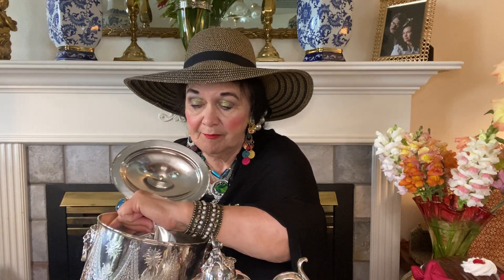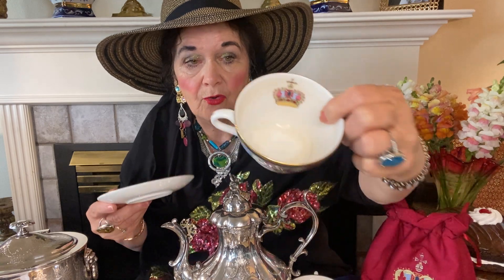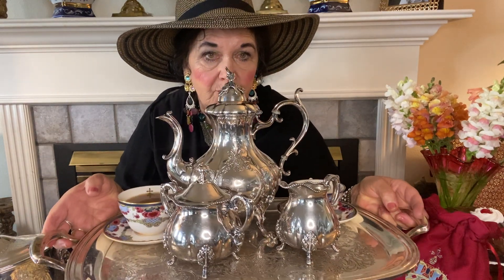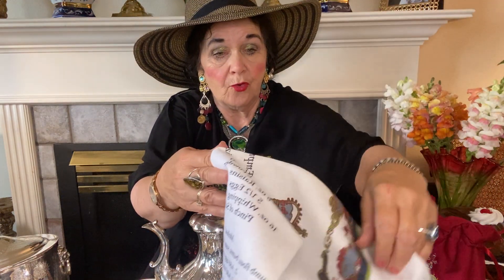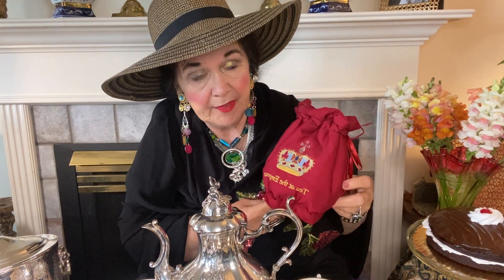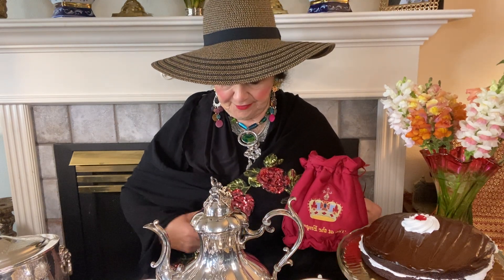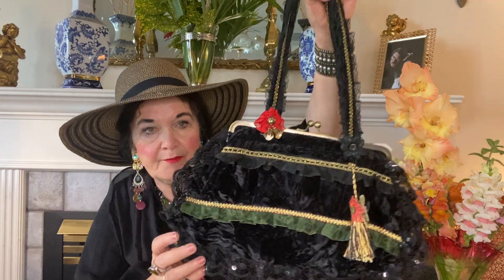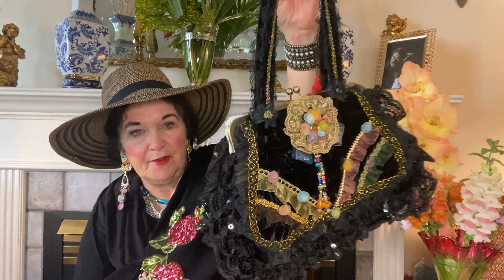Afternoon High Tea at The Empress